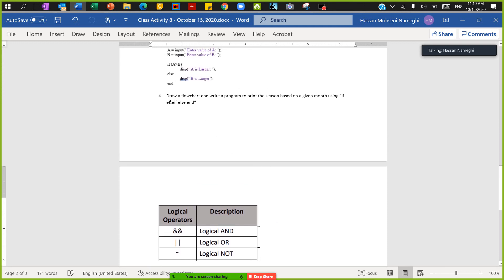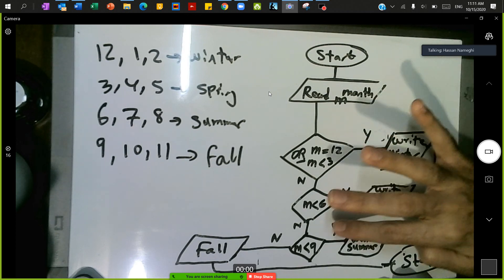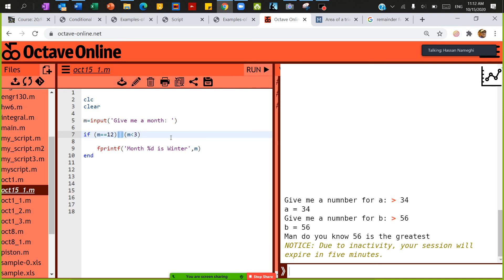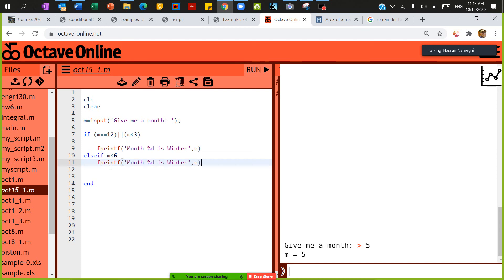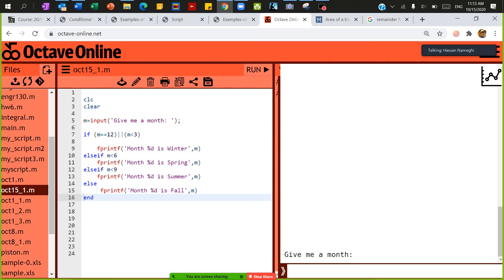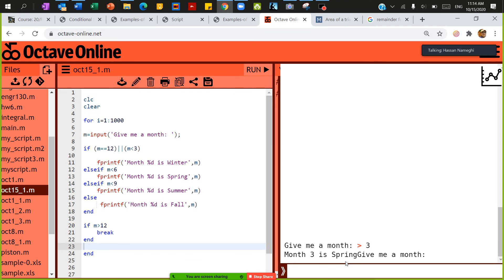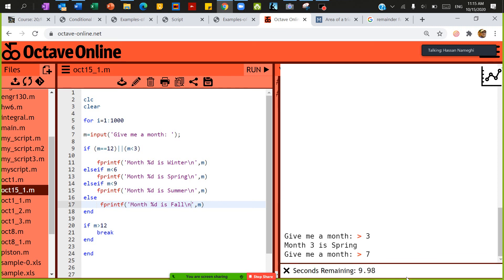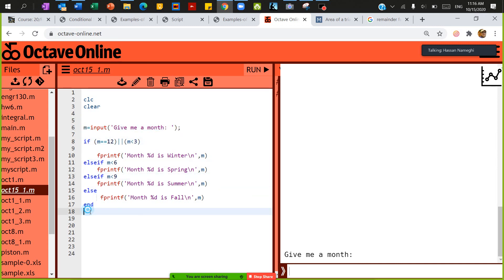Draw a flowchart and write a program to print the season based on a given month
This Matlab code uses the "if elseif else end" to find the season for a given month.